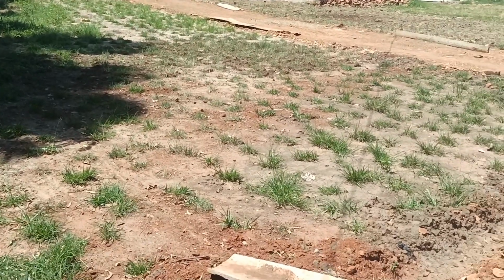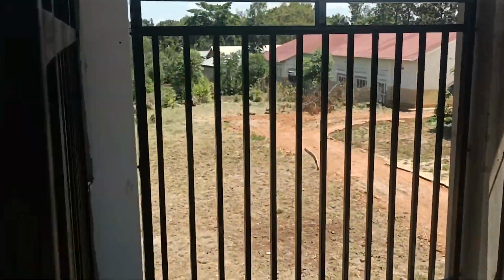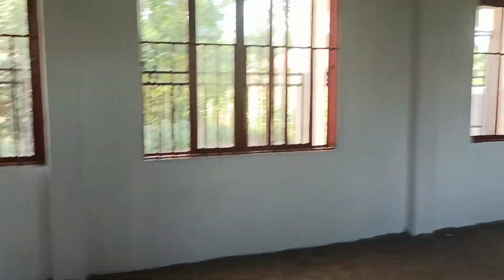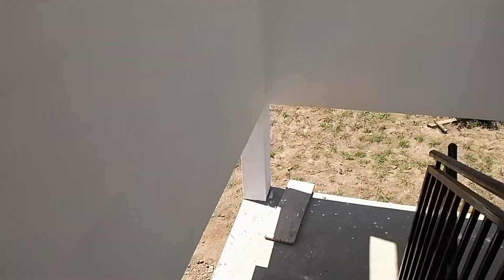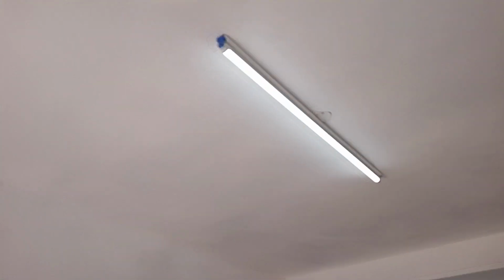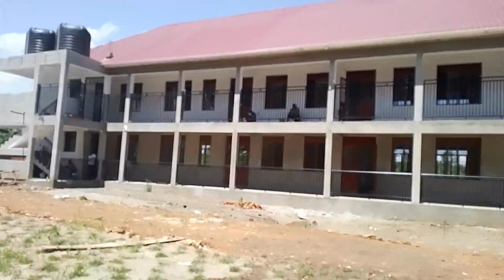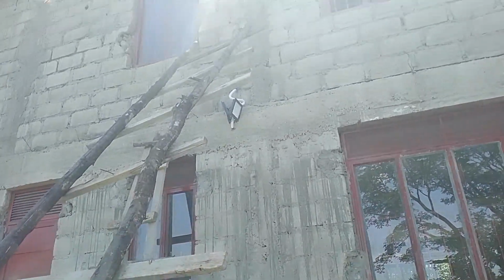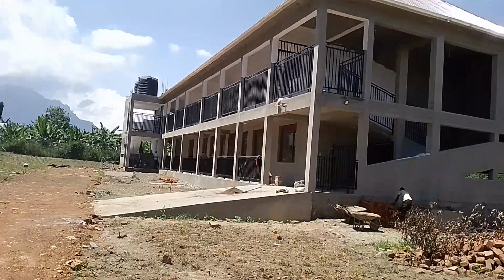Construction Update of Girls Hostel in Joshua Primary School as of 24th May 2023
95% complete